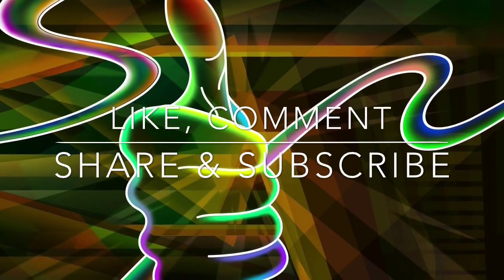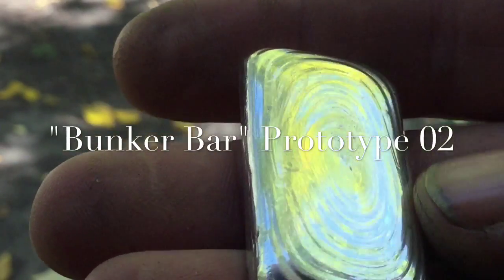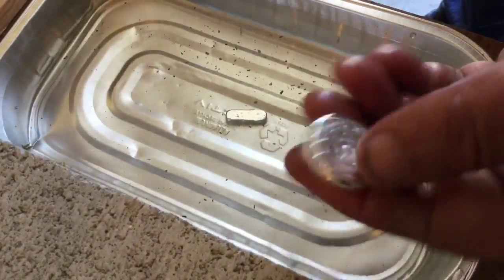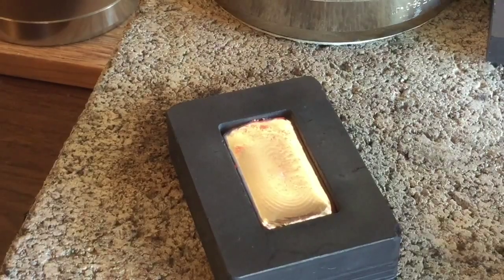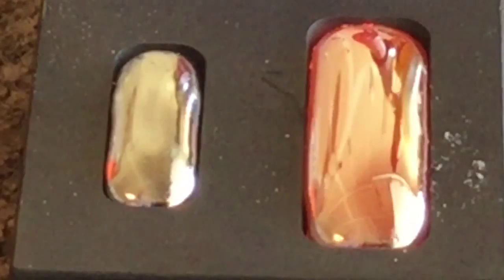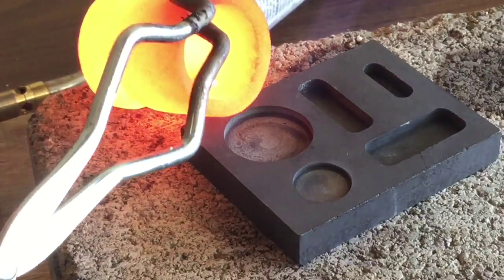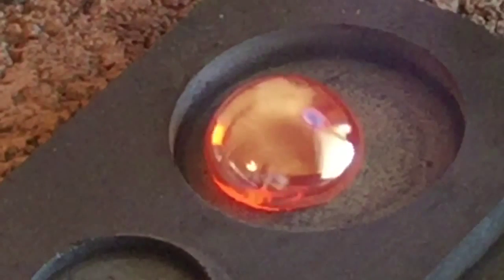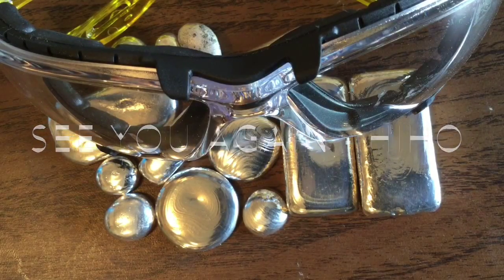Bunker Bullion Part 3: The Anatomy of the Pour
In this episode I further explore the use of the MAP torch as a way of creating current within the molten silver as it cools. I also have some other random tips and many close-ups of just how silver Porsche and cools – enjoy